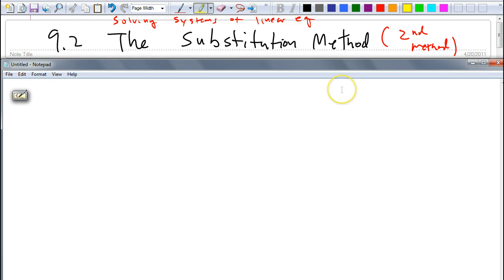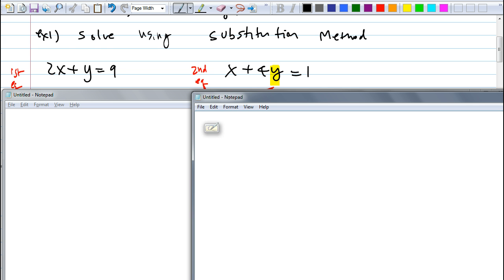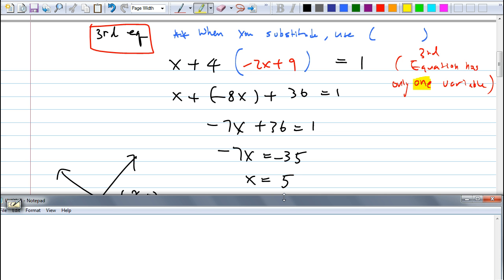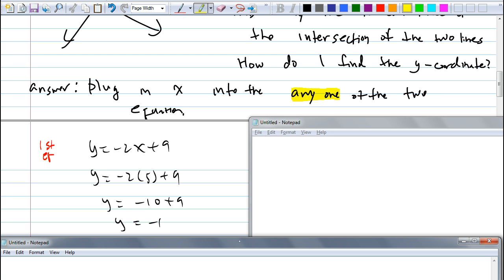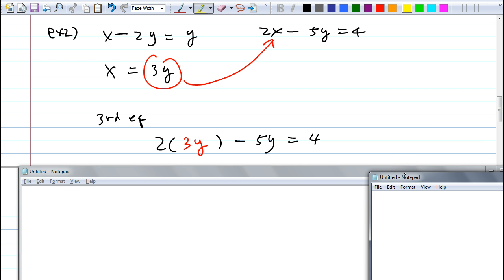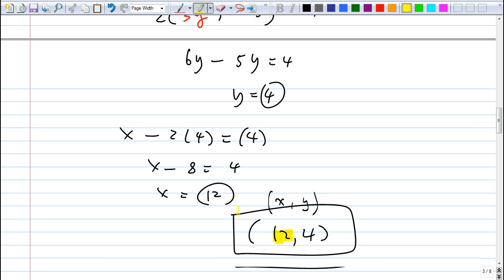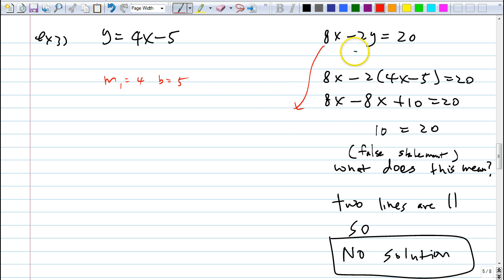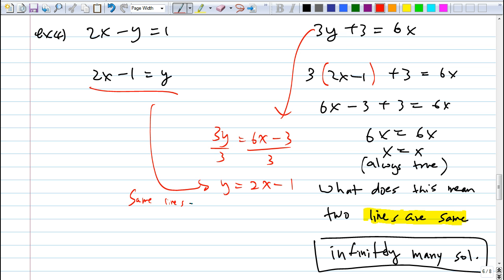Algebra 9.2 The Substitution Method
Algebra 9.2 The Substitution Method solving systmes of linear equations